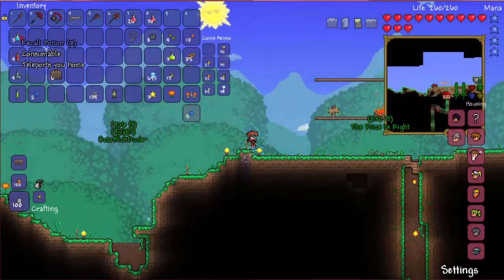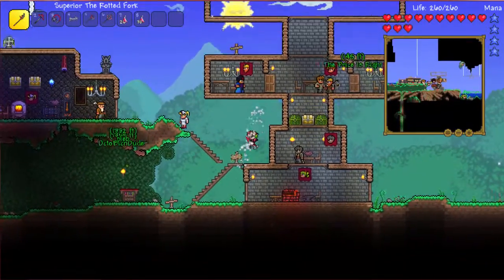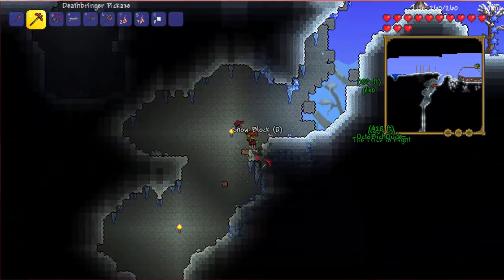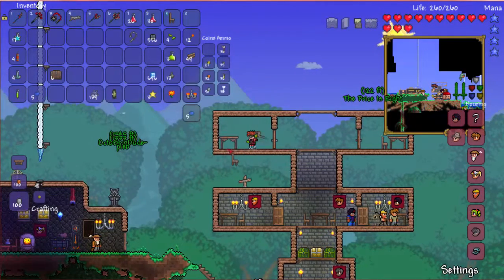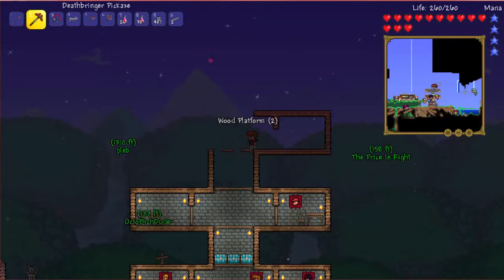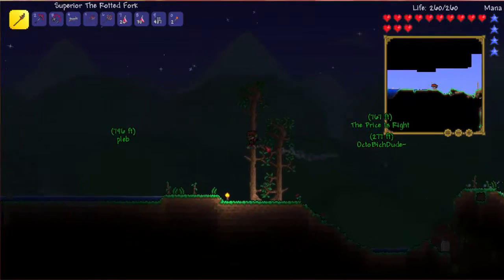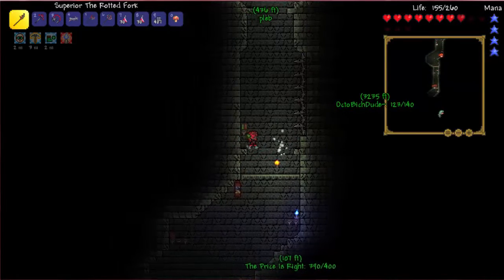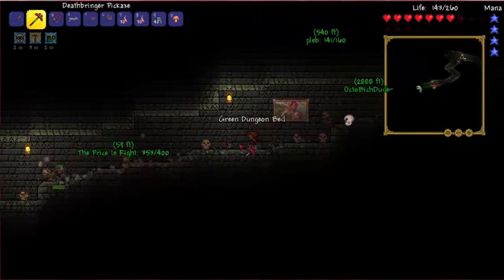Terraria Multiplayer Part 17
I steal snow from Cho.